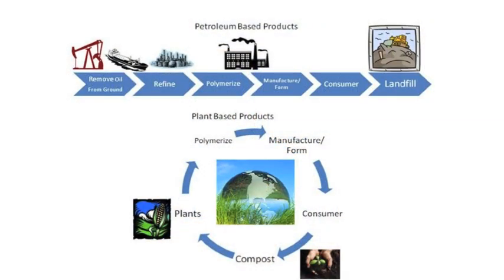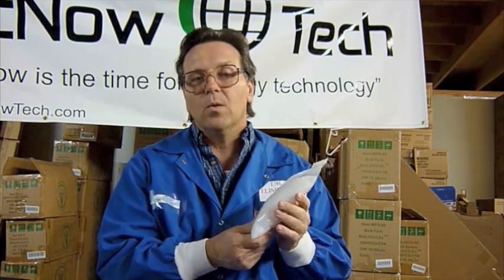Bioplastics 101 - A primer on bioplastics the compostable alternative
Bioplastics are all around us. Find out about how traditional plastics, which are made from petroleum compare against bioplastics.